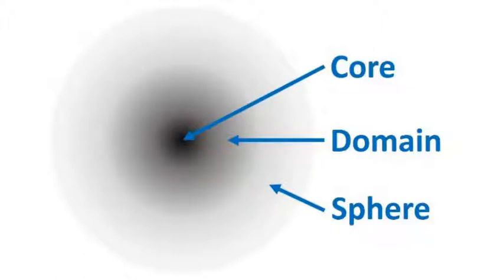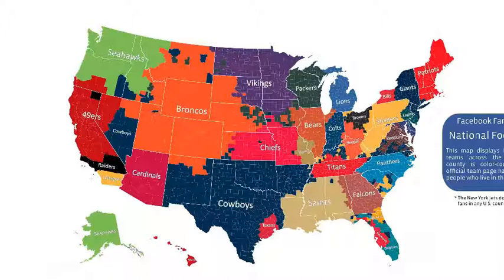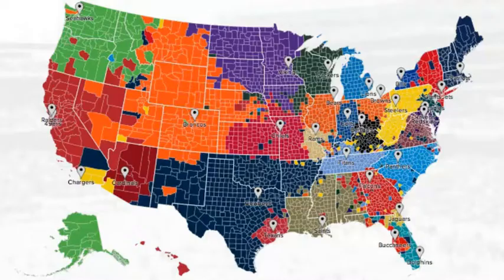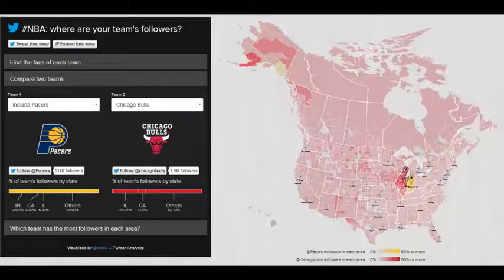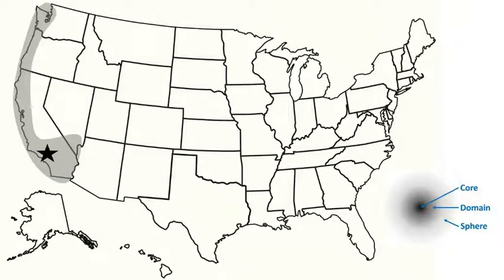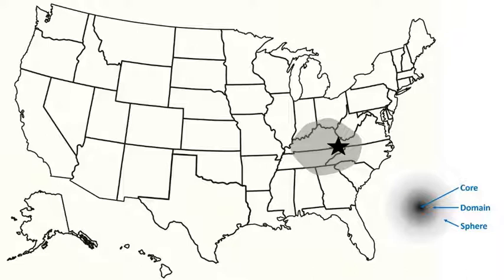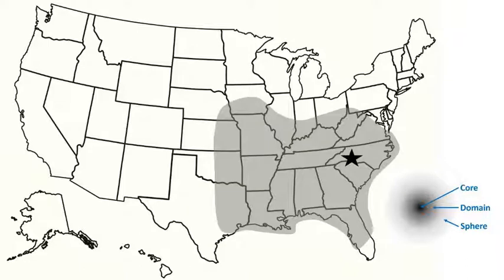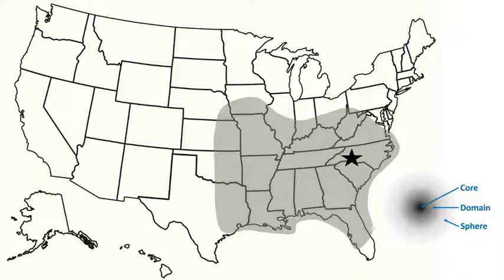What is a cultural region?